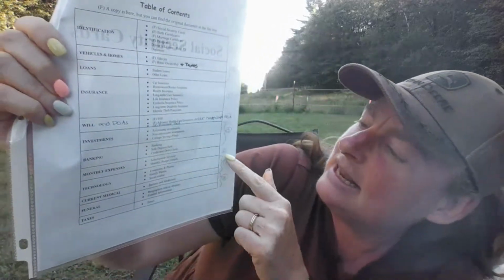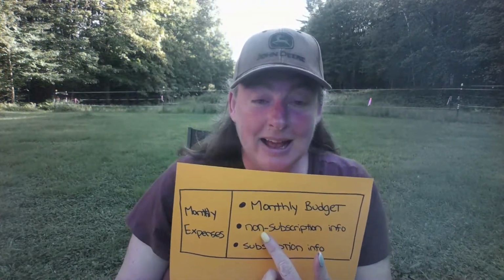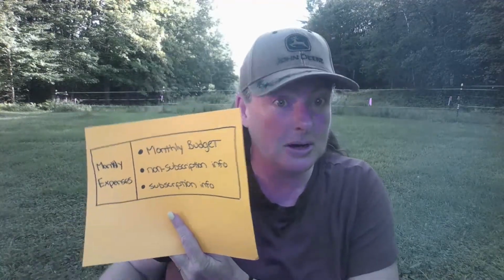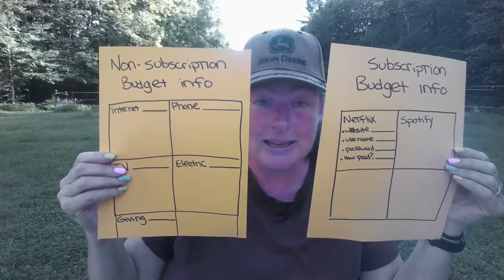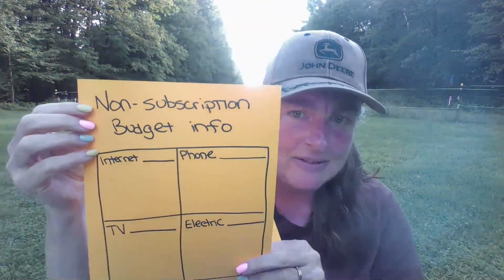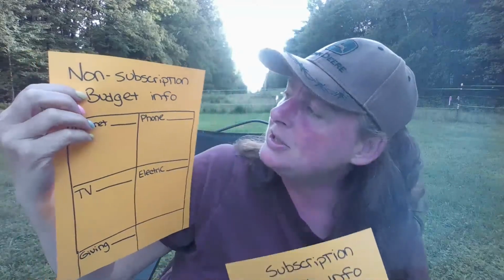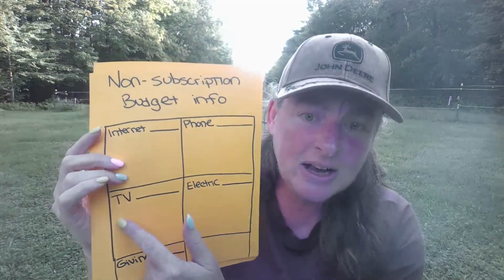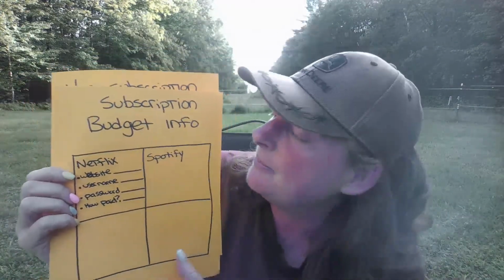Death Binder - Lesson #6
YES!  It's time to talk about BUDGETS!